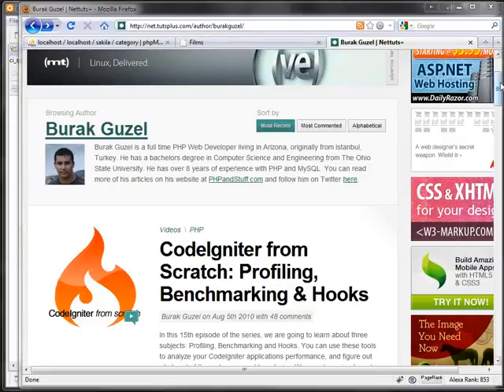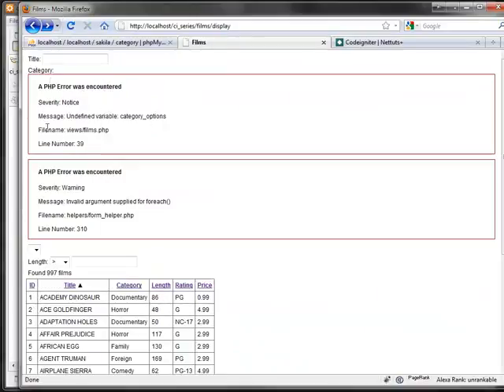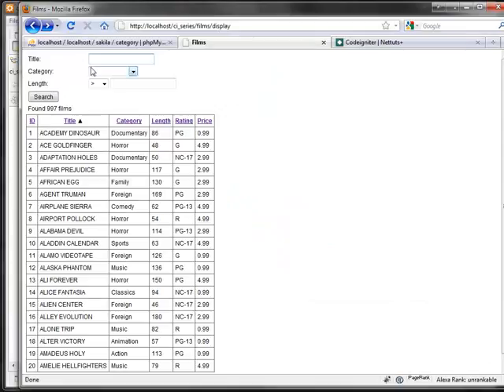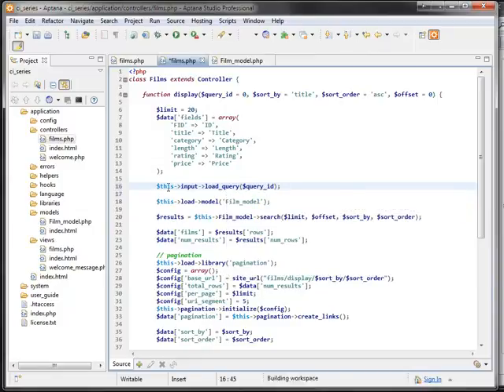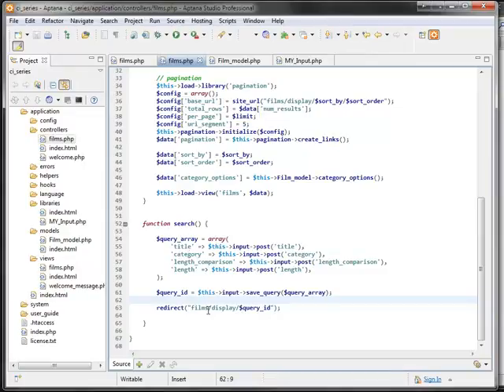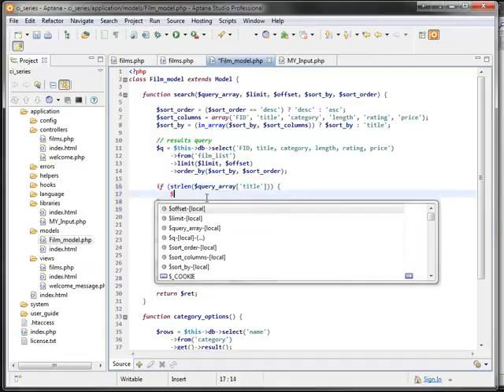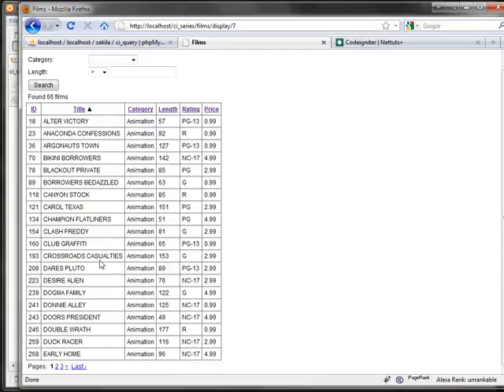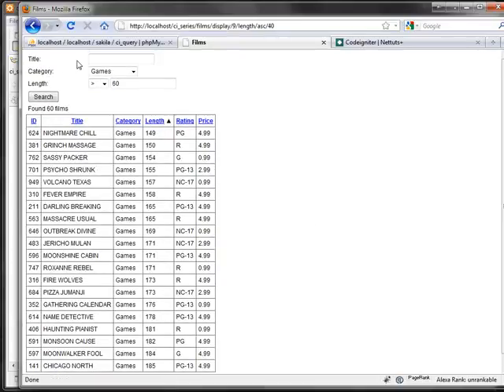Searching Data Without Query Strings